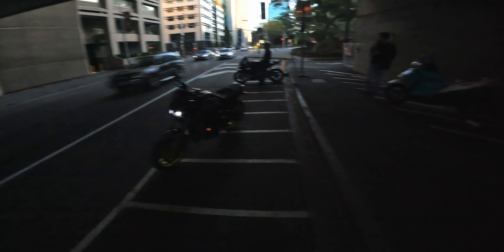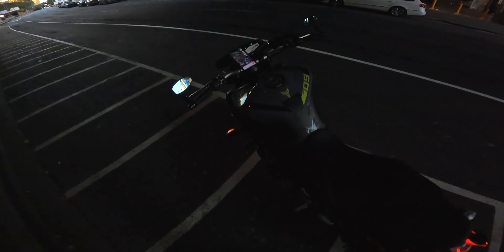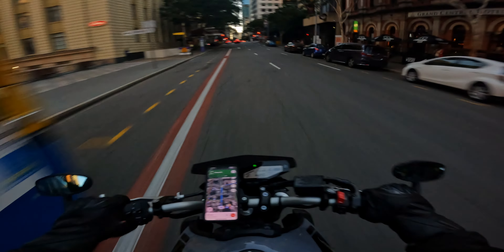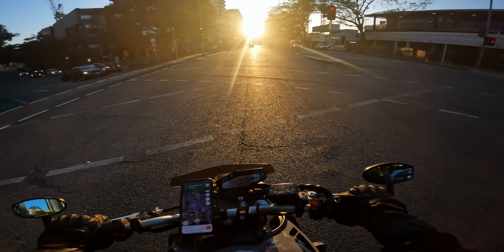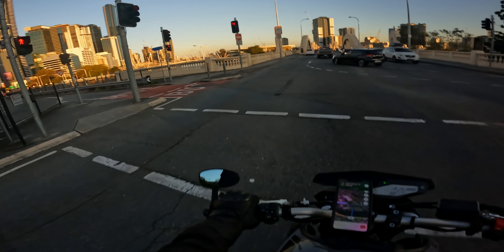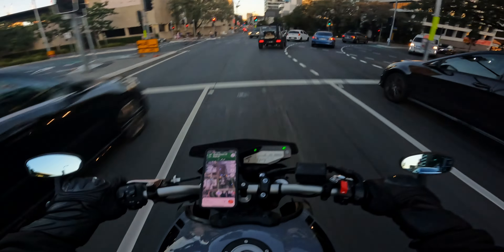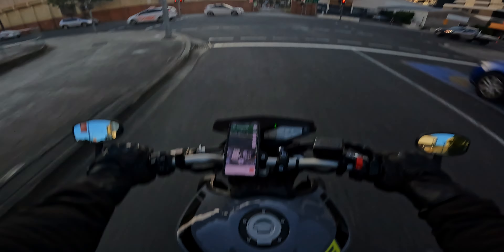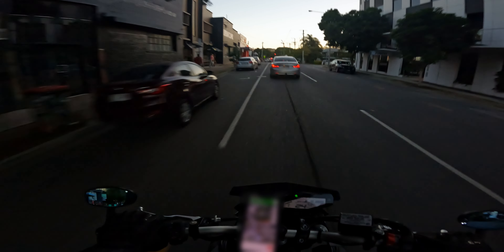Yamaha MT-09 (2017) | Let's Ride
Yamaha MT-09 (Gen 2 - 2017) | Let's Ride
Wish I got to ride this bike for a little longer, but regardless was still so much fun and couldn't recommend this bike enough to people who want a naked style bike, it lowkey is my favourite naked bike (Sorry, MT-07).

A large percentage (%) of you watching are unsubscribed, please consider it!!! You're helping change my life :))

Gear:
Helmet - HJC RPHA 70 (Dark Smoke Visor)
Top - Squid Gear
Bottoms - Squid Gear
Gloves - Argon Duty Gloves (Black)
Shoes - Argon SNK-R Boot
Accessories - OGIO Mach 3 (Backpack)

Equipment:
GoPro Hero 10
PolarPro ND Collection | HERO 10 (Day Footage Only)
Zoom H2N

Leave any feedback/questions below, it's always appreciated. Stay Awesome, all of you!
Enjoy the video, Frisson.